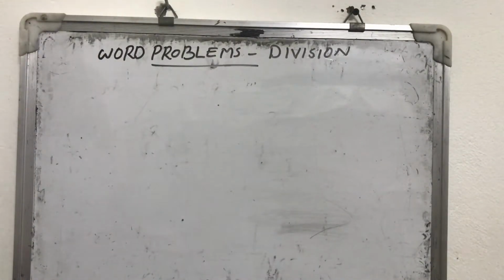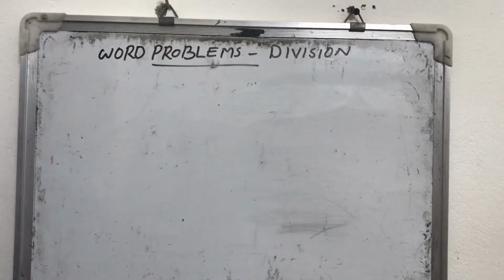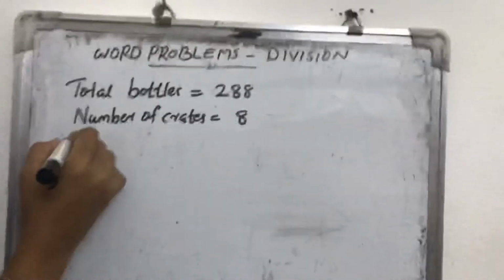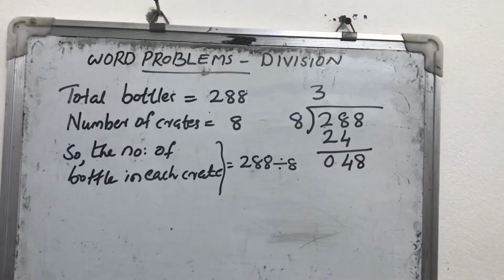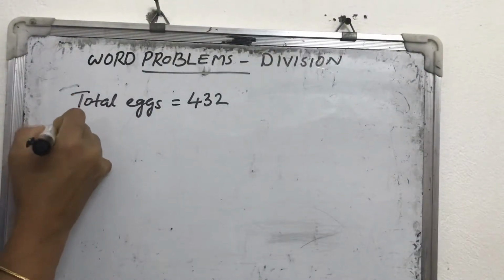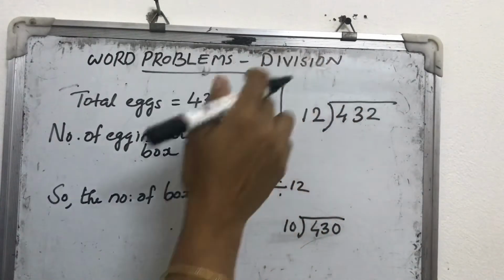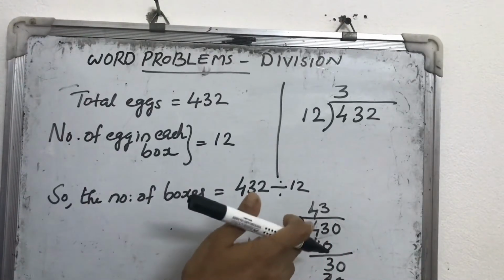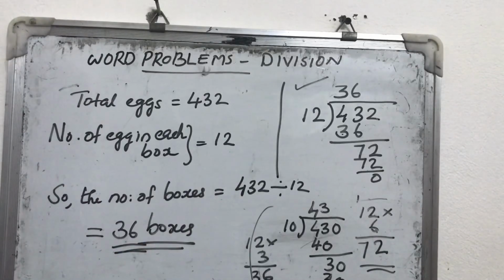Class-4 (Division-word problems)